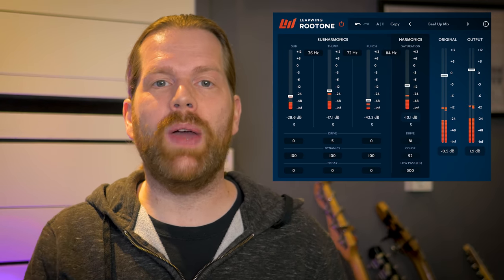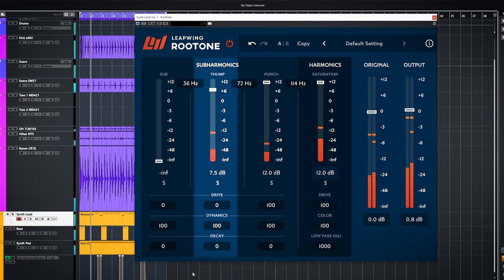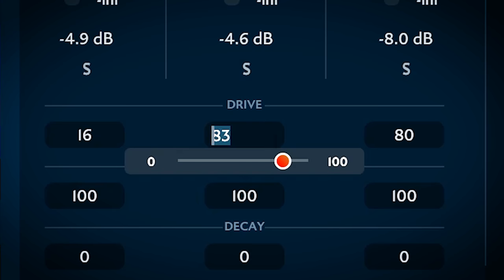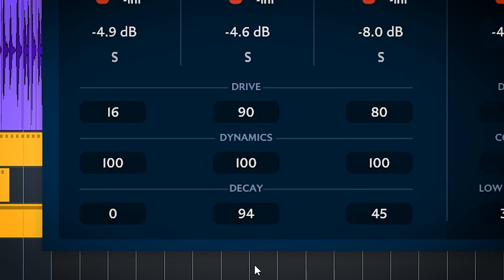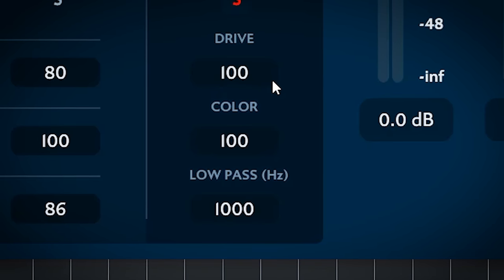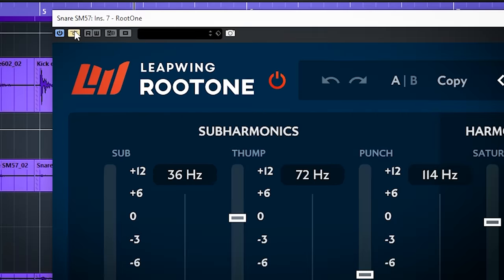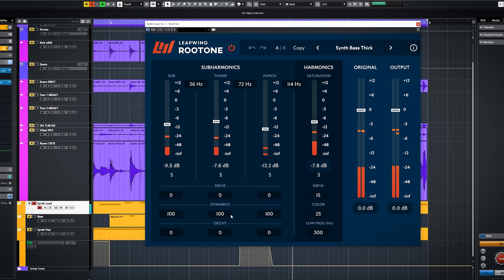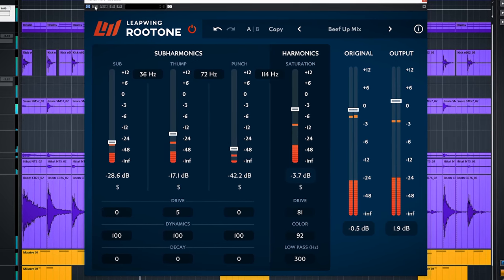Leapwing Audio Rootone - cleanest tight low end subharmonics generator! - Plugin Review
The Leapwing Audio Rootone might be the cleanest low end subharmonics generator ever heard!

Plugin Deals – updated 18 November 2024 – Black Friday weeks

Pick ANY 2 Plugins for $119 or Pick ANY 3 Plugins for $149

00:00 Intro
00:34 What is Root One?
00:59 The controls
04:31 Rootone on snare
05:10 The plugin on synths
06:01 Kick Drum Punch
06:23 On masterbus - Beef up the mix